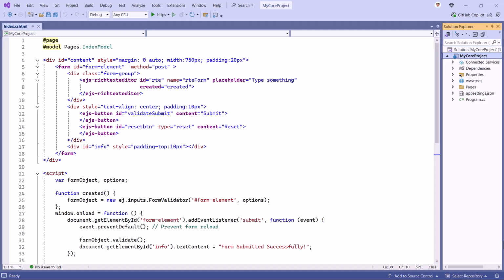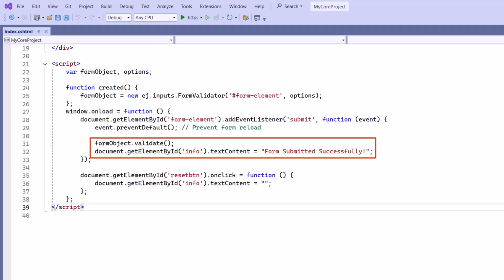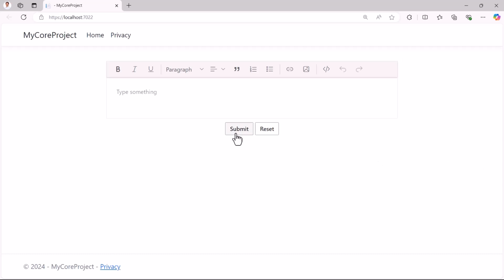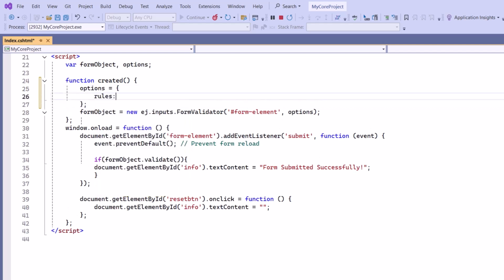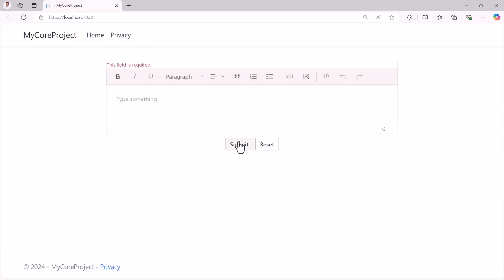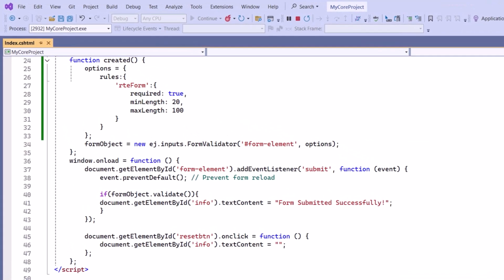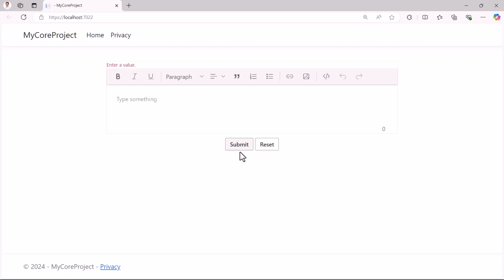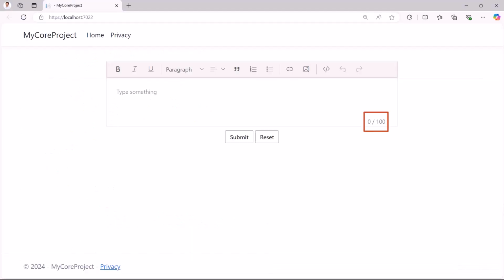Working with Form Validation in an ASP.NET Core Rich Text Editor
Learn how to work with form validation in the Syncfusion® ASP.NET Core Rich Text Editor. This video shows how to set validation rules, customize validation messages, and set the maximum number of characters in the RTE.

The Syncfusion® ASP.NET Core WYSIWYG Rich Text Editor is a powerful tool for creating and editing content with advanced formatting options. It supports text styling and inserting tables, hyperlinks, images, and videos. The editor includes a customizable toolbar for formatting, a responsive design for compatibility across devices, and file and image browsing support. Additionally, it offers localization for supported languages and RTL support. Accessibility is ensured through compliance with WAI-ARIA guidelines, making it user-friendly for assistive technologies.

Developers can easily integrate the editor into ASP.NET Core projects and leverage client-side APIs to enhance functionality. Content can be imported, exported, or printed from the toolbar or programmatically with applied format styles. The control supports clipboard operations such as cut, copy, and paste; undo-redo functionality; and robust form validation, making it ideal for dynamic web applications.

Watch this video to learn how to get started with the ASP.NET Core Rich Text Editor control

If you need a trial license key, start your ASP.NET Core trial from your Syncfusion account and then obtain your trial license key from the downloads page:

BOOKMARK DETAILS
[00:00] ASP.NET Core Rich Text Editor - Introduction
[01:13] Set the validation rules
[02:42] Customize the validation messages
[03:27] Maximum number of characters allowed

ASP.NET CORE RICH TEXT EDITOR